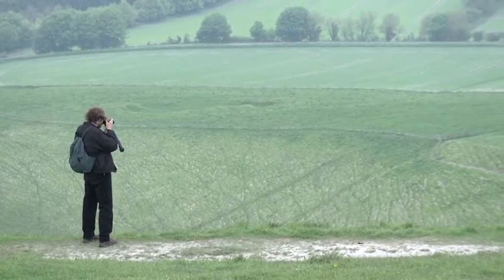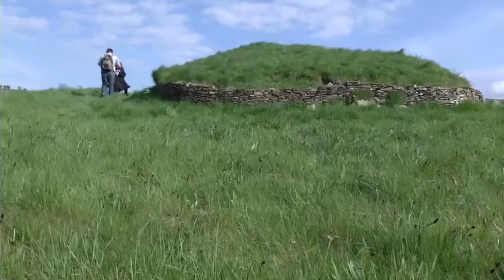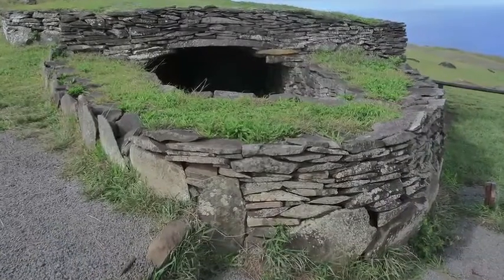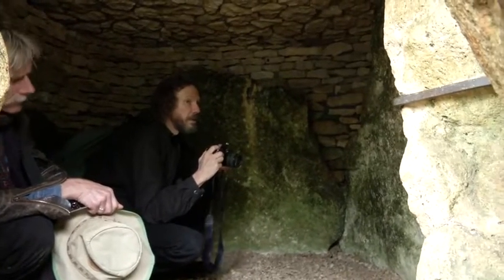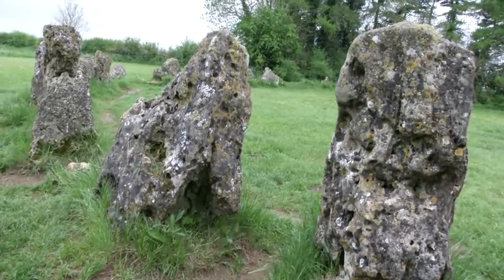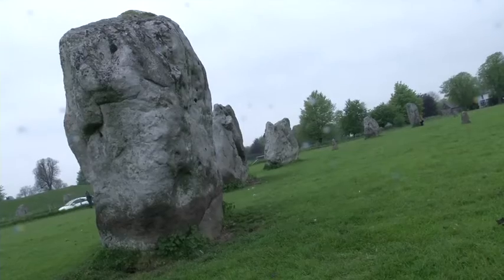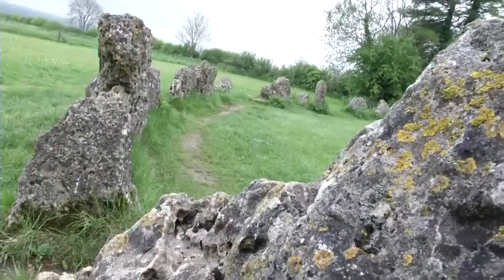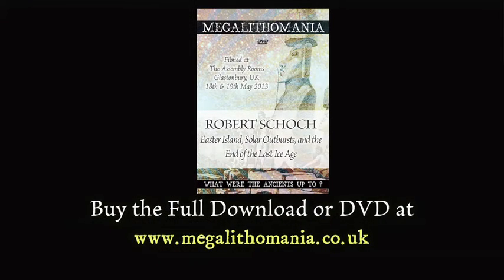Robert Schoch Ph.D - Megalithomania Interview, May 2013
Robert M. Schoch earned his Ph.D. (1983) in Geology and Geophysics at Yale University. In the early 1990s, Dr. Schoch stunned the world with his revolutionary research that recast the date of the Great Sphinx of Egypt to a period thousands of years earlier than its standard attribution. In demonstrating that the leonine monument has been heavily eroded by water despite the fact that its location on the edge of the Sahara has endured hyper-arid climactic conditions for the past 5,000 years, Dr. Schoch revealed to the world that mankind's history is greater and older than previously believed. Dr. Schoch's latest research, put forth in his newest book, Forgotten Civilization: The Role of Solar Outbursts in Our Past and Future, points to the astronomical cause of the demise of antediluvian civilizations, as well as the scientific and archaeological evidence that supports his conclusions. Robert joined Megalithomania on the Peru and Easter Island expedition in November 2013. He presented twice at Megalithomania 2013 - on Saturday evening and Monday evening, plus was a special guest on all of the tours and the speakers forum